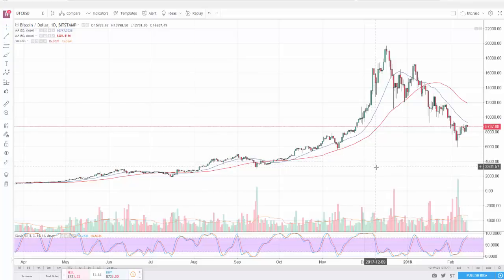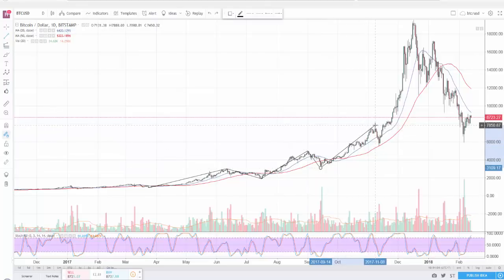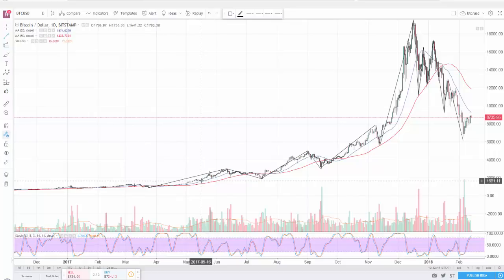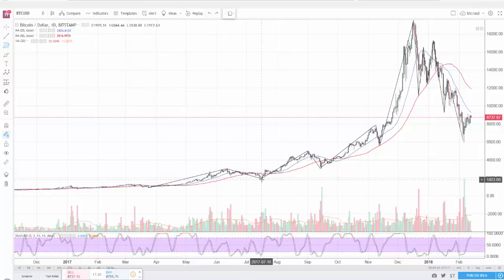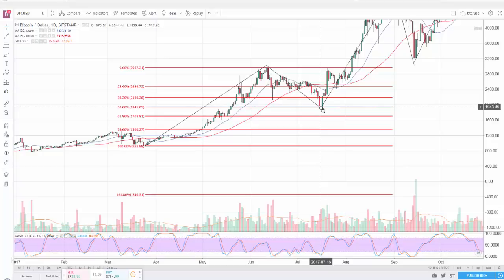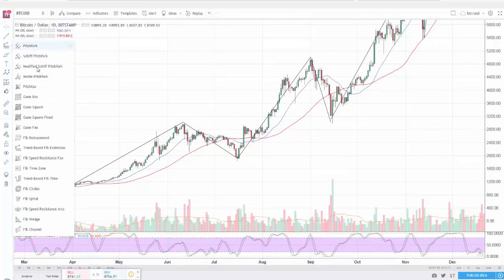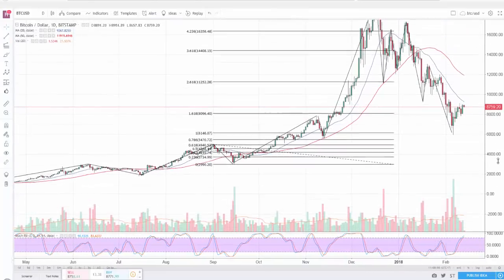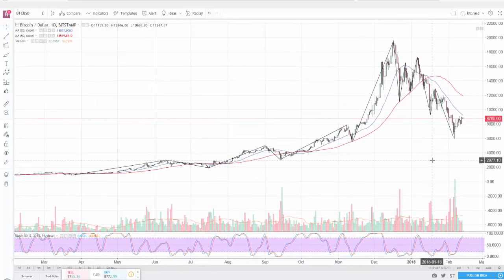Technical analysis basics class #3 - Retracement & extension Fibonacci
Hi guys today I will be doing a technical analysis tutorial covering Fibonacci lines & how you can set them on your own chart.

Daily videos + community support + more, available for premium members

► BCH ONLY: 1PczMLbdToMWzBED5Ho3Wa9pvBBL4W2LEQ